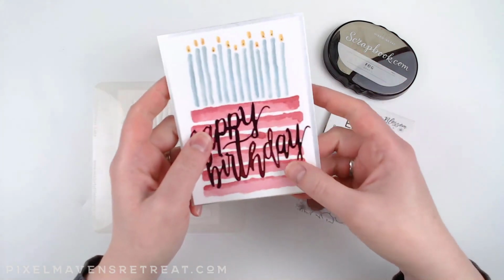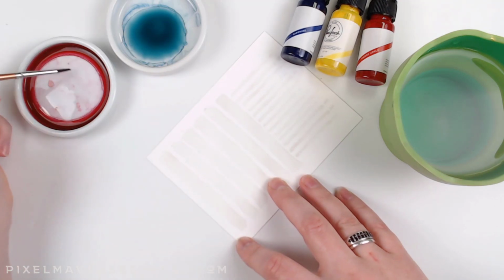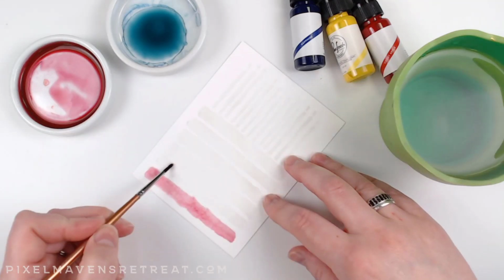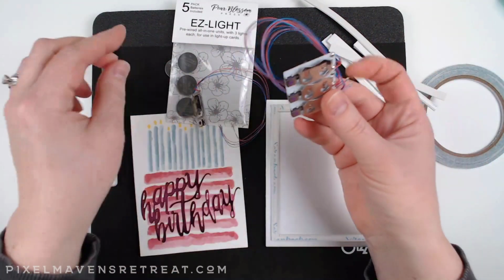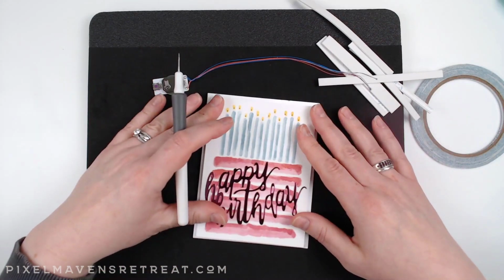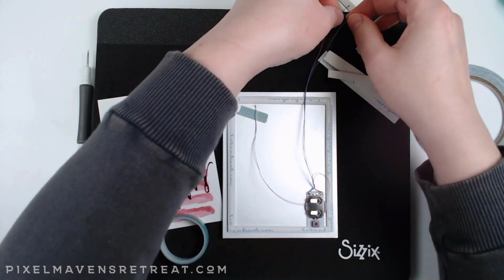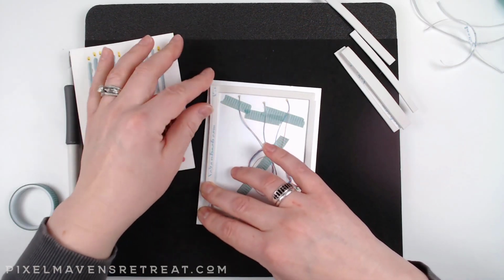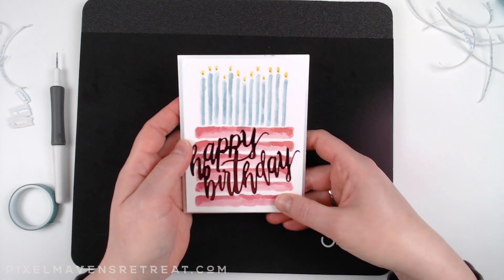Light-up Birthday Card | Craft Collabs + Pear Blossom Press [GIVEAWAY!]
Please visit the following Rafflecopter link by May 8, 2020 to enter the giveaway, generously gifted by Pear Blossom Press
(P.S. Earn BONUS entries for each video on the hop that you comment on! Complete as many or as few of the Rafflecopter options as you choose; but the more you complete, the better your chances of winning!)

Once the giveaway is closed, the winner will be chosen at random and contacted via email by Multiplicity Crafts, our hop coordinator. If you are the winner, you will have one week (after contact) to claim your prize. Failure to do so will result in forfeiting the prize and an alternate winner will be chosen. Thanks for hopping along with us!

I hope you enjoyed my light-up birthday card today!

• Tonic Studios Arabian Nights 5 Pack Midnight Plum 8.5x11 Mirror Card Gloss...

• Neenah - Solar White - 8.5 x 11 Cardstock 25 Sheets

• Amazon.com : Accent Opaque White Cardstock Paper, 100lb Cover, 271gsm, 8.5...

• Amazon.com: Creative Hands Foam Sheets (50 Piece), Black/White: Toys &...

• Amazon.com: Transon Round Watercolor Detail Paint Brushes Goat Hair 8pcs...

• Crafters Companion Gemini Jr Die Cutting and Embossing Machine